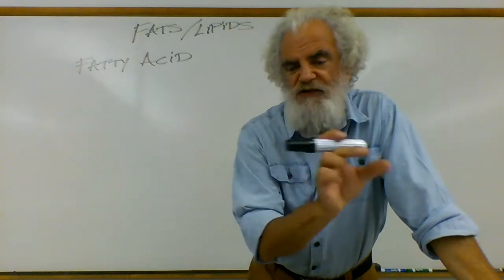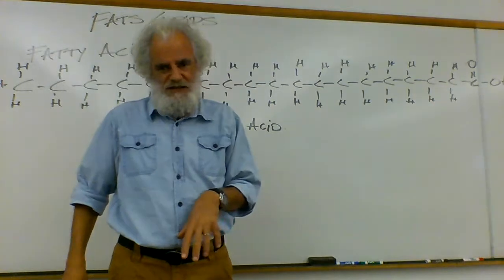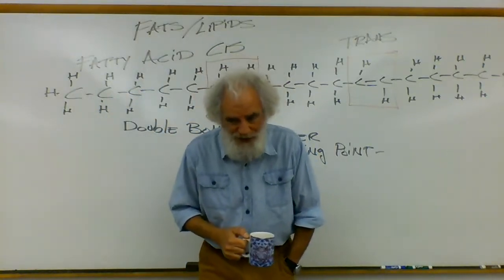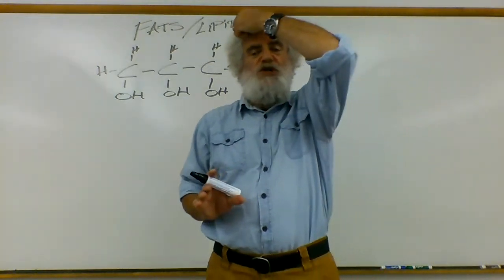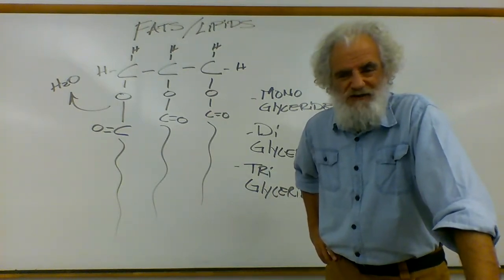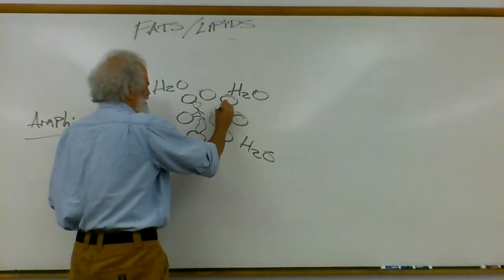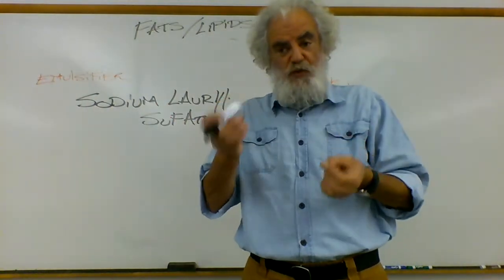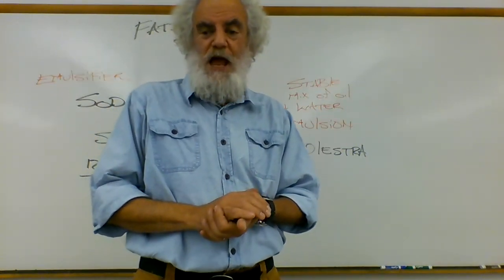Biochem of Food Week 2 Lecture 2.2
Fats!!